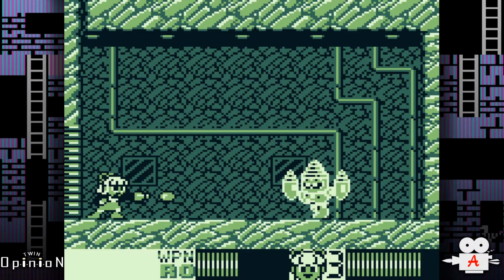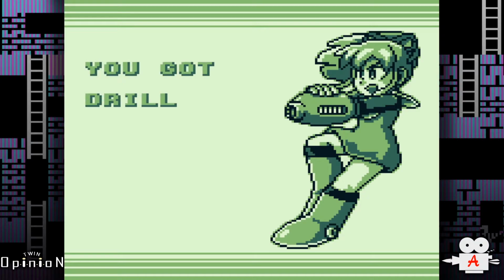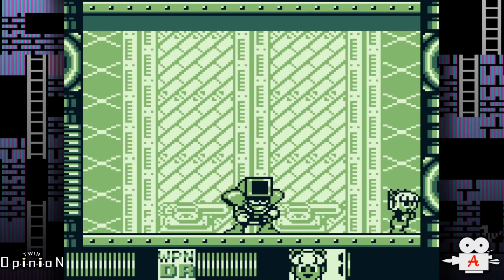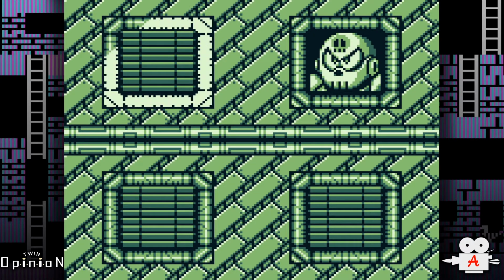Twin Opinion Plays- Roll Chan World III (Part 02)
Max tries to fight the next 4 Robot Masters in this rom hack from Zynk Oxhyde!